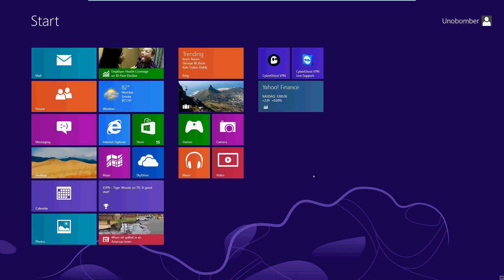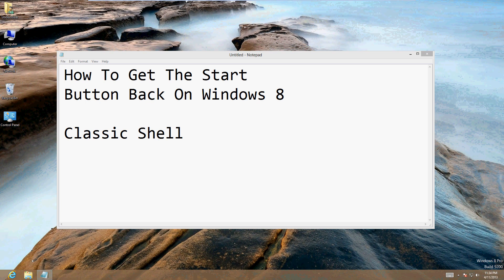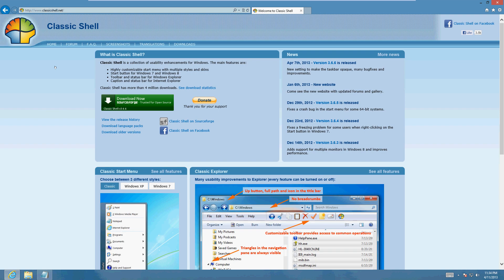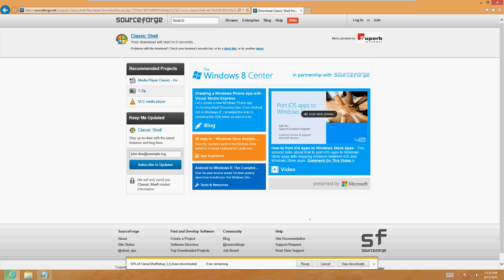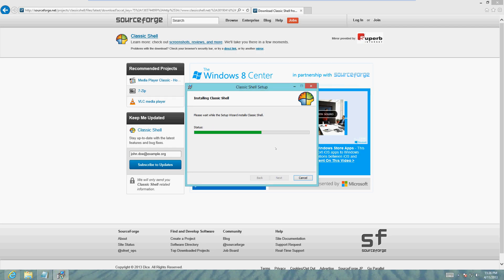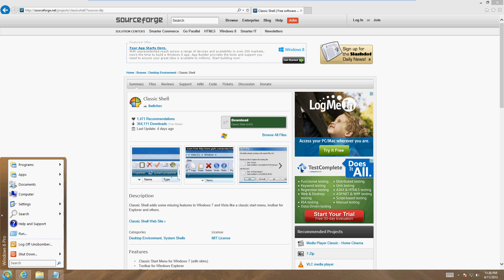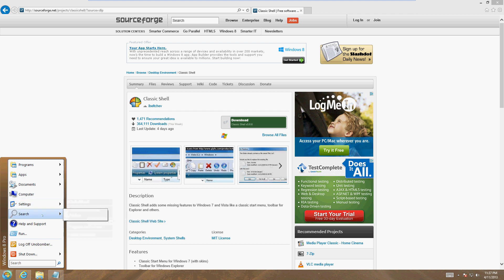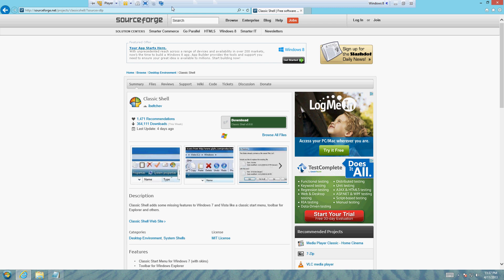How To Get The Start Button Back On Windows 8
In this video tutorial I will show you how to get the Start button back on Windows 8 using the Classic Shell program.

tune-up.